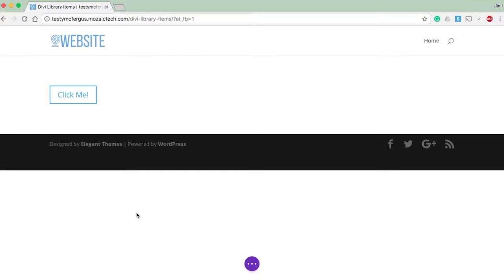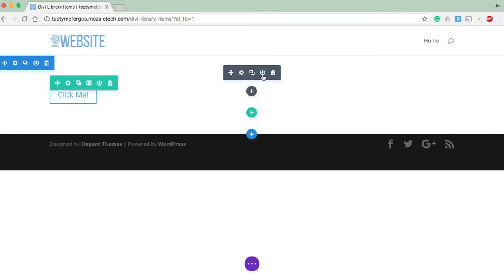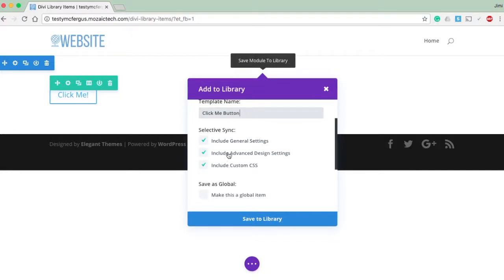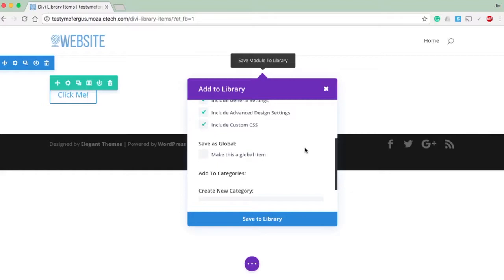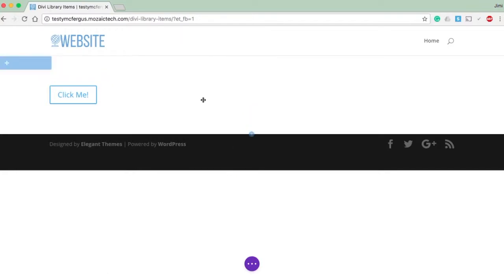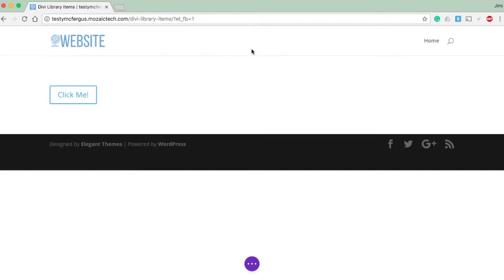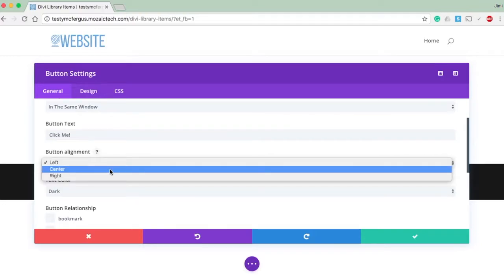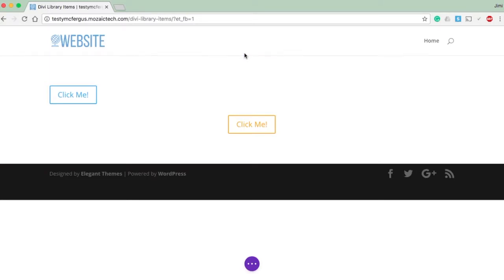Divi Visual Builder Tutorial - Saving Library Modules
This tutorial will show you how to save and load modules to and from the Divi library.

Mozaic Technology offers Managed WordPress Hosting for bloggers, business owners, and web designers.